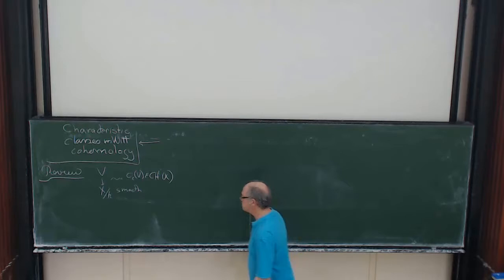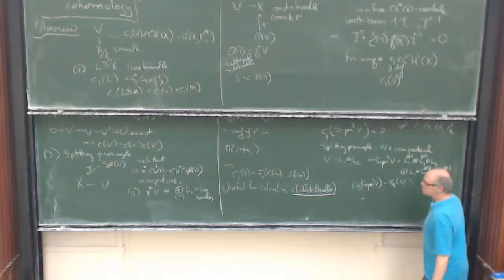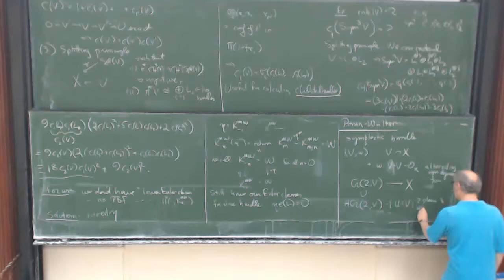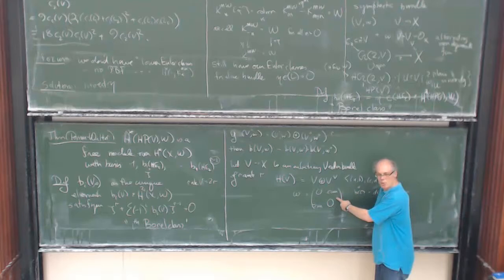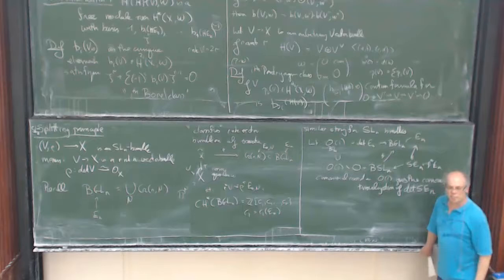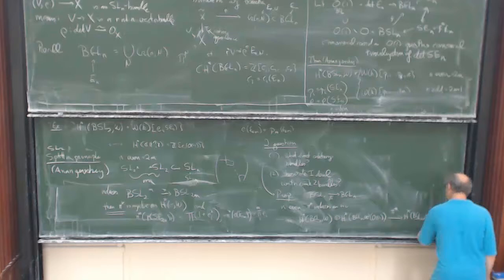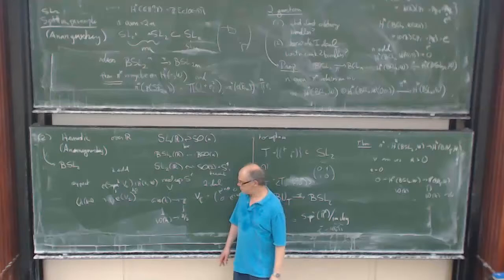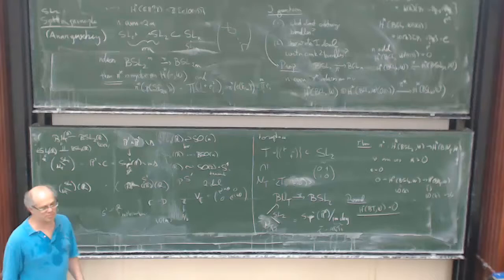Marc Levine: Refined enumerative geometry (Lecture 4)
Lecture 4: Characteristic classes in Witt-cohomology
Classical enumerative geometry relies heavily on the theory of Chern classes of vector bundles and the splitting principle, which makes possible the computation of the Chern classes of associated bundles (symmetric powers, exterior powers, tensor products, etc.) in terms of the Chern classes of the "input" bundles. This does not seem to be possible in general for the Euler classes described in Lecture 2: a principle obstruction is the lack of classes which correspond to the Chern classes in degree less than the rank of the bundle. However, symplectic bundles and SLn-bundles do admit a good theory of characteristic classes (Borel classes and Pontryagin classes, respectively) when one passes from the Milnor-Witt sheaves to the classical Witt sheaves. We will discuss the construction of the Borel and Pontryagin classes, and the results of A. Ananyevskiy computing the Witt cohomology of B SLn, as well as his SL2-splitting principle. Finally, we discuss a further reduction of an SL2-bundle to an NT-bundle, where NT is the normalizer of the standard torus in SL2, which reduces the computation to the situation reminiscent of the case of real SO(2)-bundles.